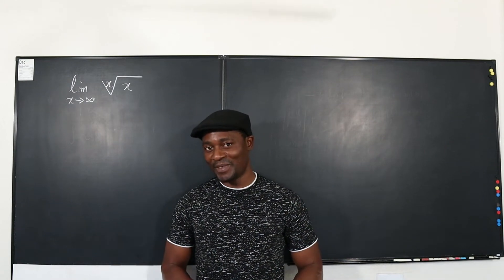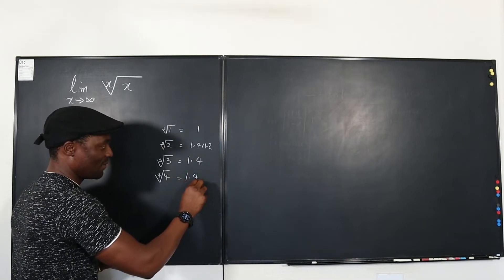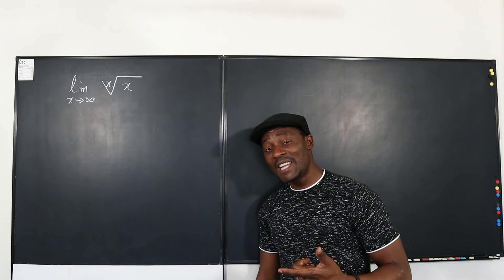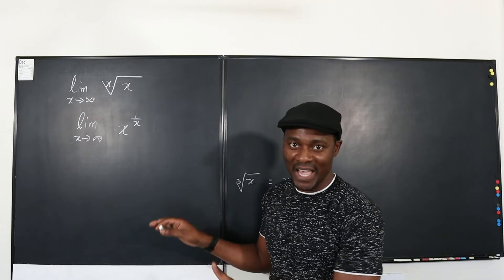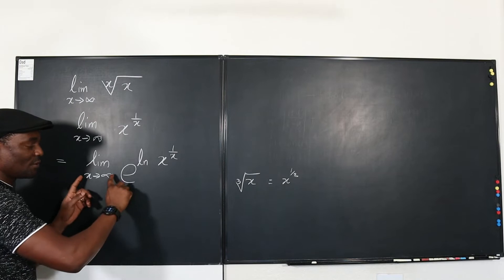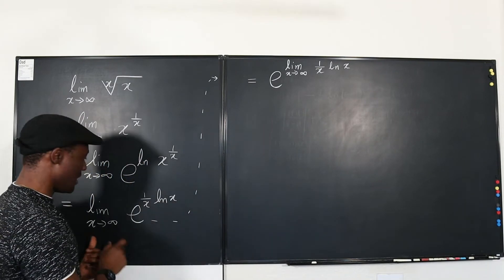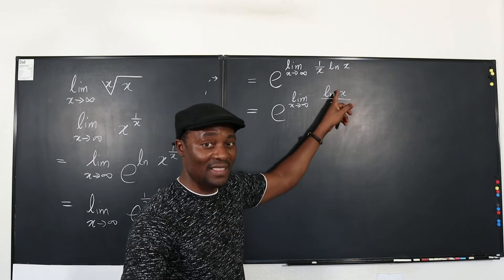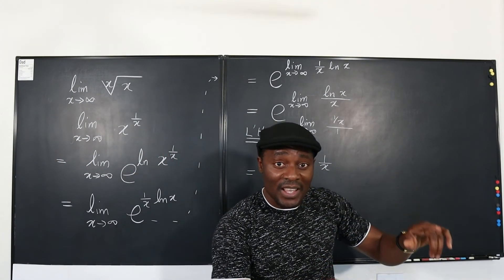Limit of the xth root of x as x approaches infinity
In this video I showed how to find limit as x approaches infinity for a special radical expression. I also employed L'Hospital's rule .